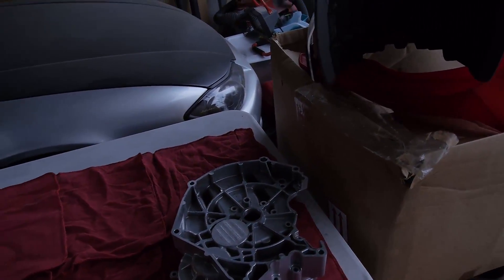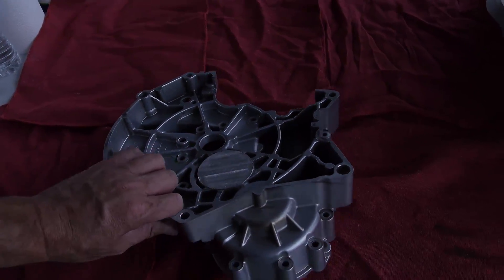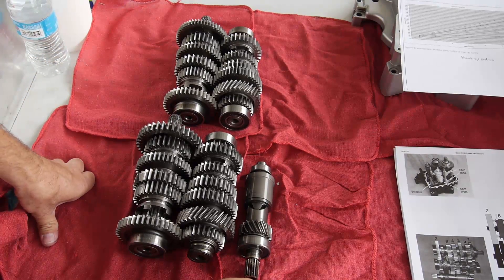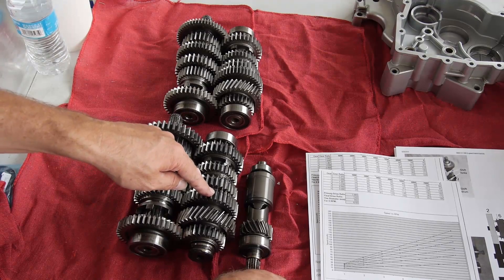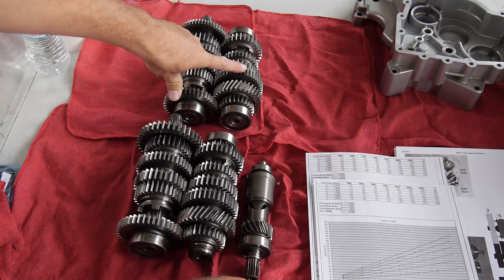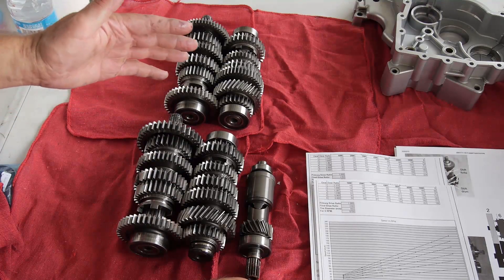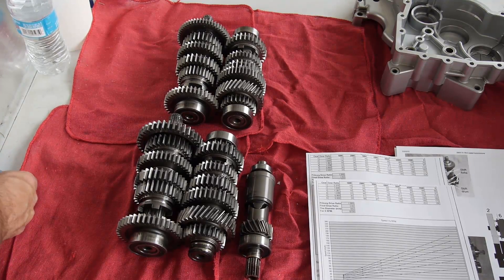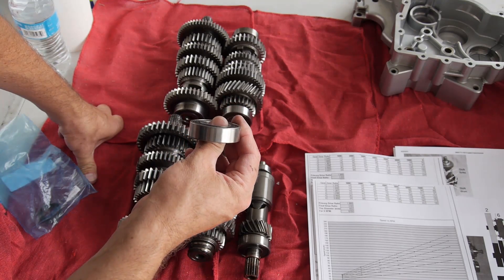BMW R1150GS Project - Pt. 2 - Transmission overdrive Mod- Hybrid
This is a complicated one to follow, and I'm not great at explaining, but this mod is how to use the intermediate shaft of an Adventure/Enduro transmission for the low range 1st gear, keep gears #2-5, and install an overdrive 6th gear from the standard non enduro transmission or R1150RS transmission. This yields a low first gear for off road, and a nice overdrive for fuel economy and comfort for long range riding when in 6th gear. This is essentially a BMW R1150GS adventure hybrid transmission. This is not an easy mod, but can be done with enough profanity (thank you Halfthrottle) and patience.

How to modify your GS adventure transmission for a sweet overdrive for the long haul and better fuel mileage, while keeping your low first gear for off road control.